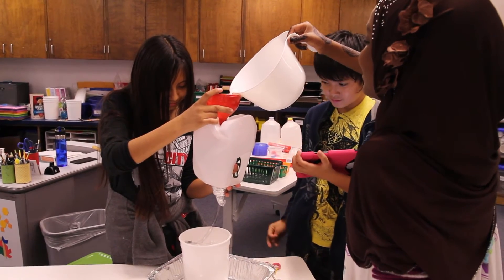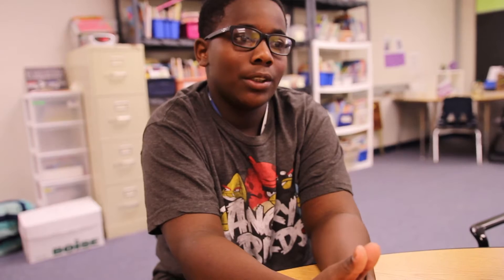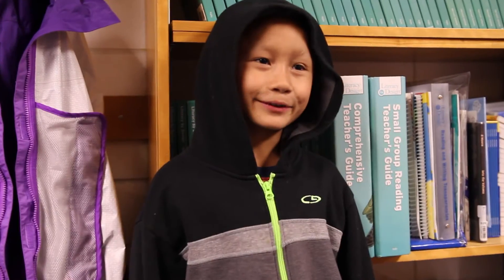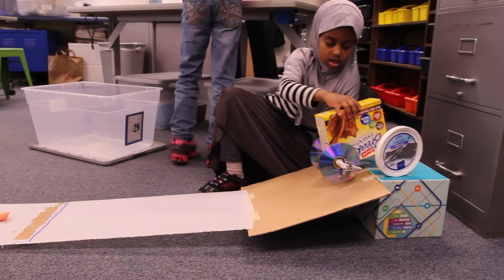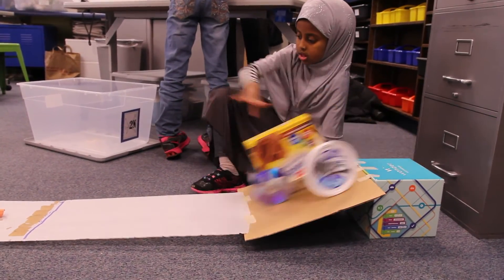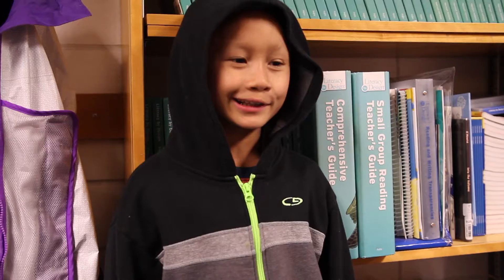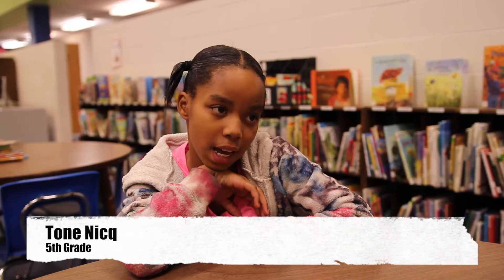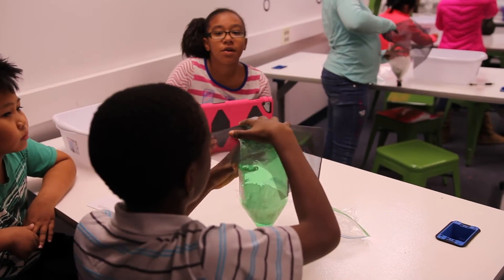Central Park SPARK Program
Central Park Elementary School has initiated its SPARK Program. Students can learn about Science, Technology, Engineering, Art, and Math (STEAM) with hands-on activities in the SPARK Lab and in all of their lessons.